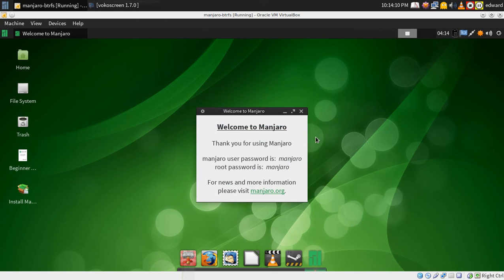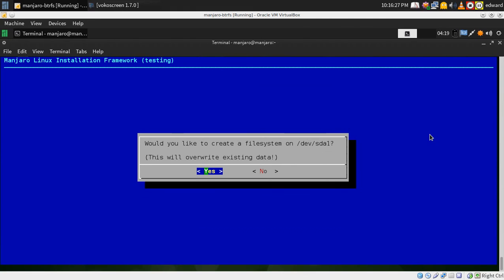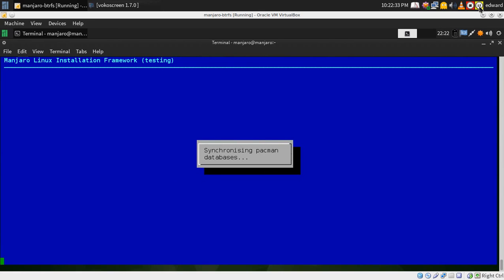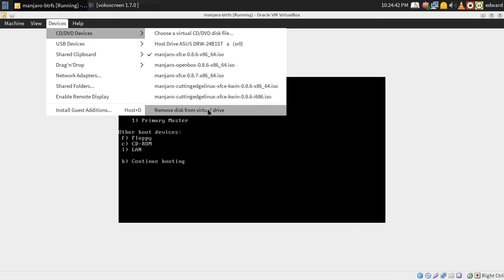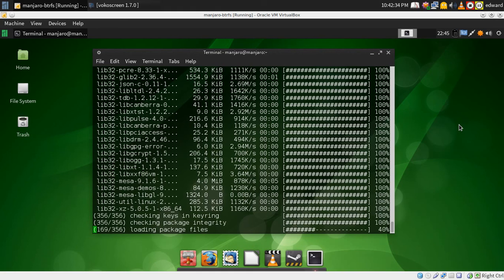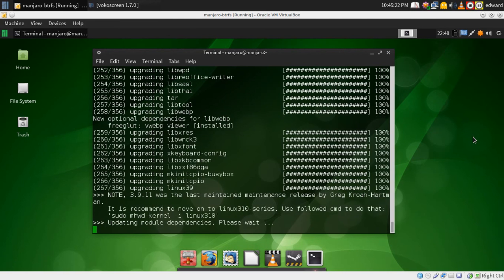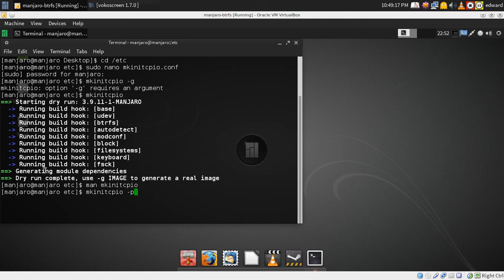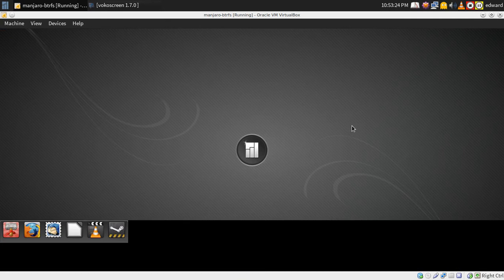manjaro-0.8.6 basic btrfs install with compression enabled using testing CLI installer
There has been a lot of discussion in the manjaro IRC channel about installing manjaro with btrfs so I created this video.

This is an installation of manjaro 0.8.6 using the btrfs filesystem using lzo compression without subvolumes. The system installs but has an error when you boot, on my hardware install I used a ext4 boot partition to get around this error message. I tested both the 3.9 and 3.10 kernel line to see if each had differing results. They both were the same.

Since manjaro 0.8.7 uses the 3.4 kernel line it does not work with compression, I tested it before making this video. This is because BTRFS is under heavy development and with each kernel version that comes out